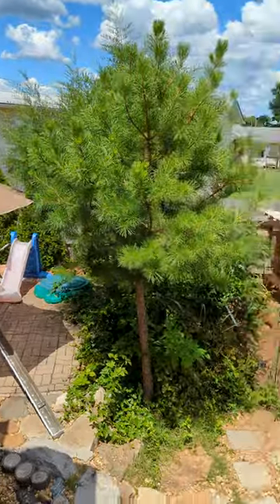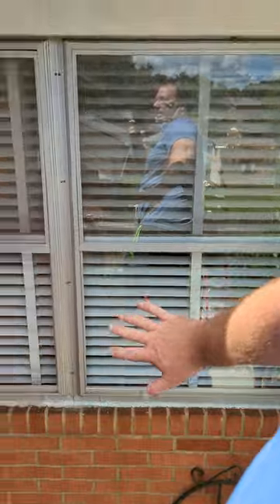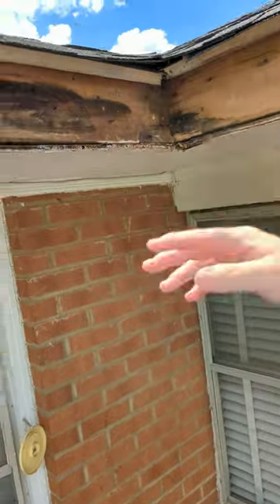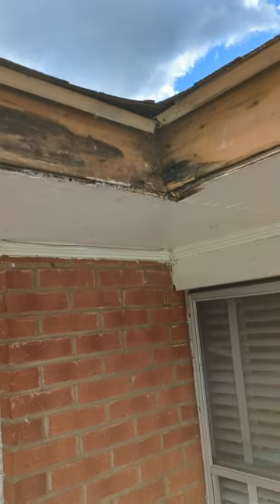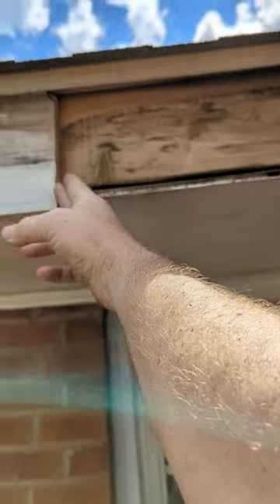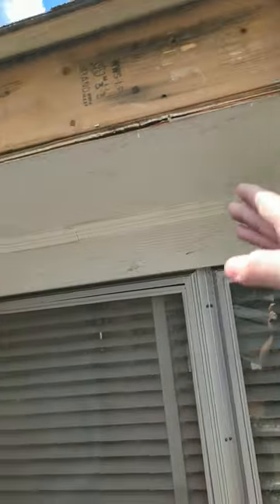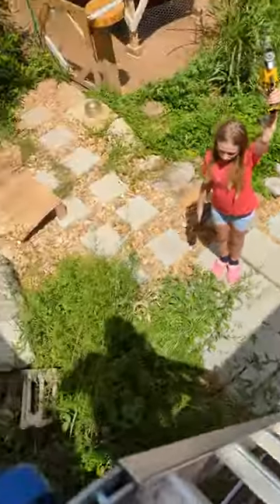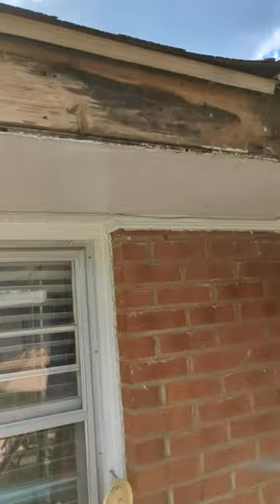fixing wood rot, dry rot, fungus decomposing wood, fungus needs water to move on so just seal it!